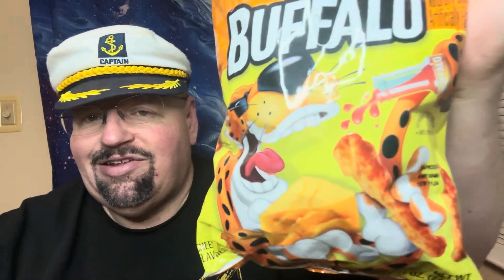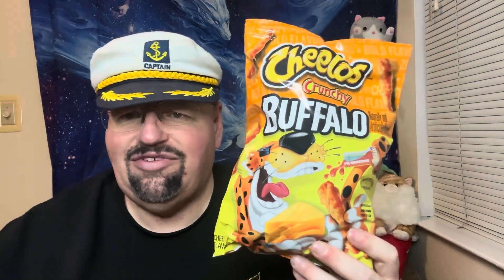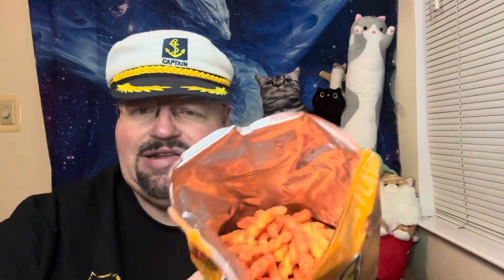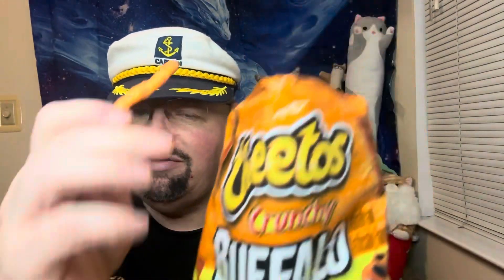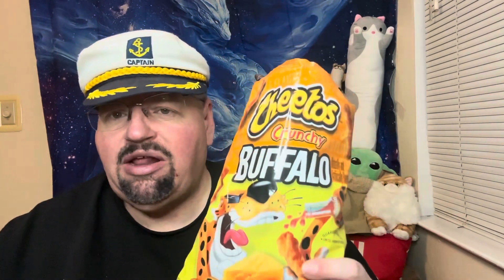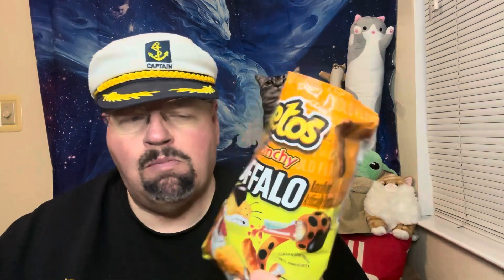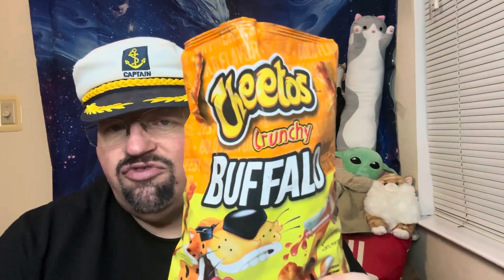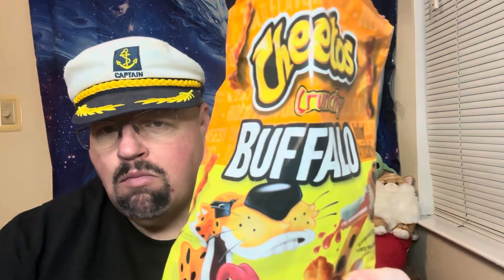Search for Snacks : Cheetos Crunchy Buffalo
Today on search for snacks I’m trying the Cheetos Crunchy Buffalo . It’s Cheetos with a kick of buffalo flavor let see if it packs the punch or not .